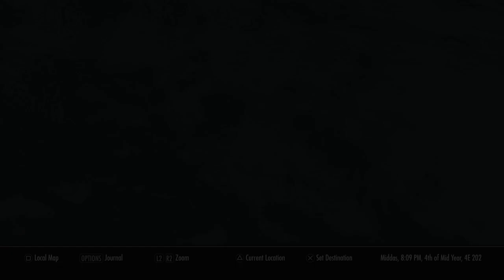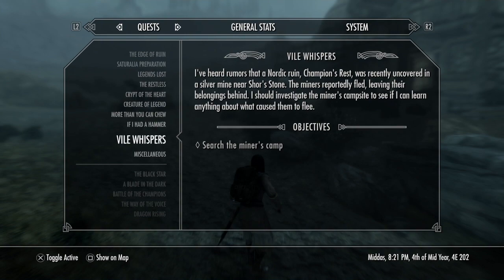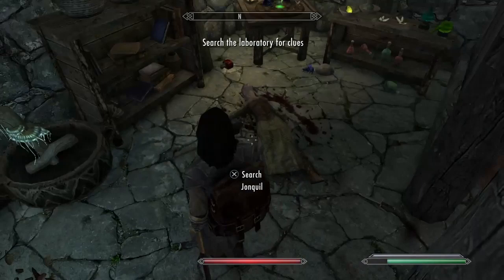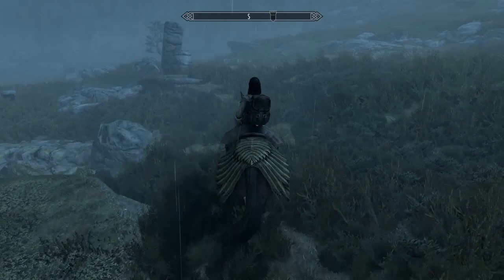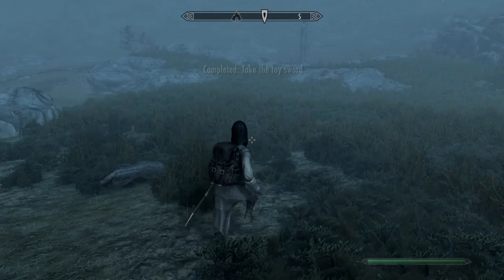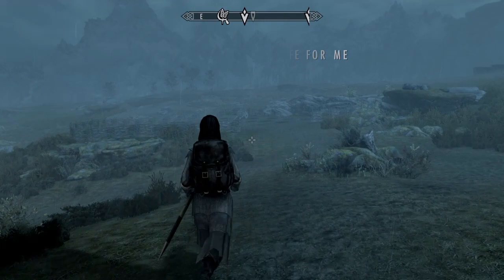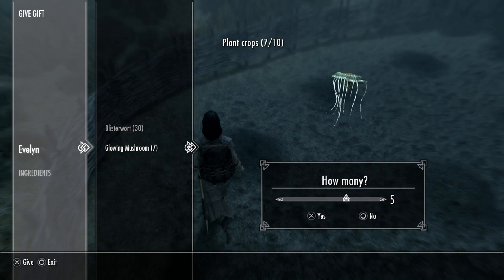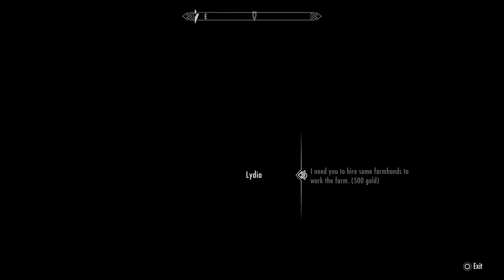Skyrim: Anniversary Edition | Farming (Creation Club) | How to Get Your Farm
Hello everyone, in todays video I'm gonna walk you through the process of obtaining and starting your very own farming plantation in Skyrim: Anniversary Edition! This location and quest was added through the Creation Club as a part of Skyrim's Anniversary Edition update. I hope you all enjoy!